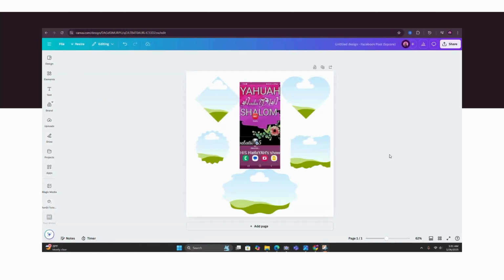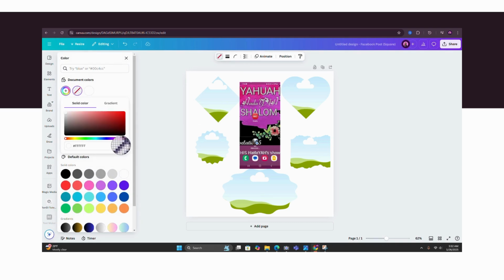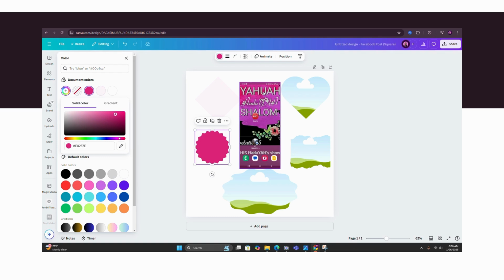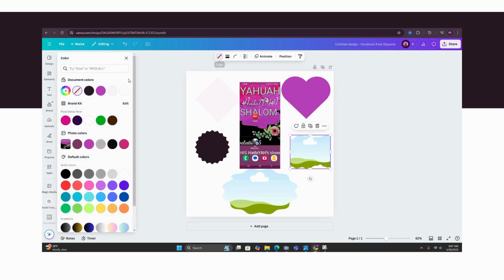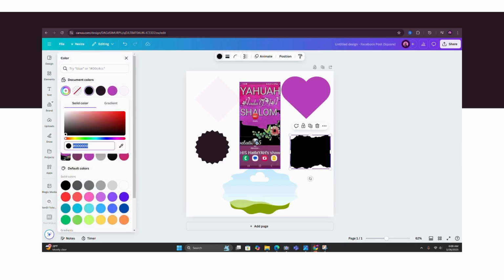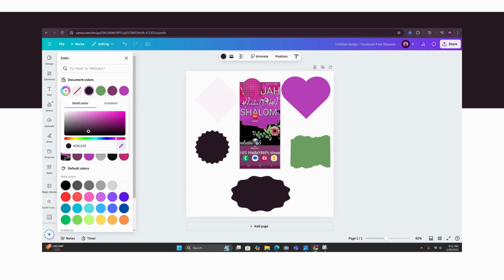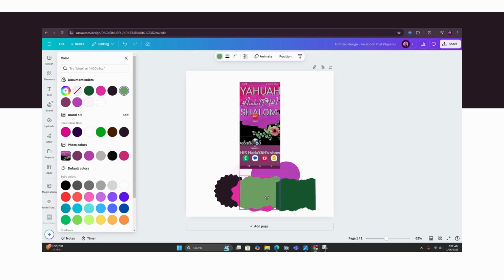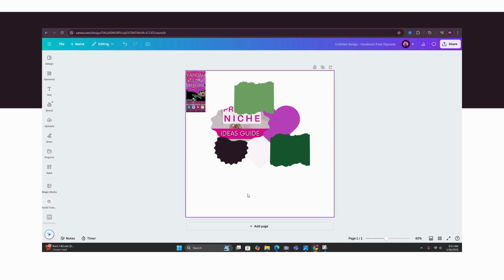How To Create Your Brand Kit Colors Using Canva Color Picker | Easy Canva Tutorial To Recreate!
Hey There Digital Product Designers! In this Canva Tutorial video Rose show you a cool tip for getting your Brand Colors. Be sure to watch and vote on her two colors she was undecided about in the making of this Canva Brand Color's Tutorial!

Remember I CAN, You CAN...#!CANVA ✨